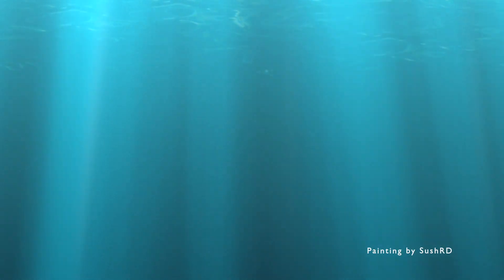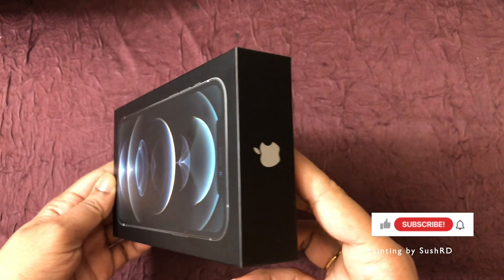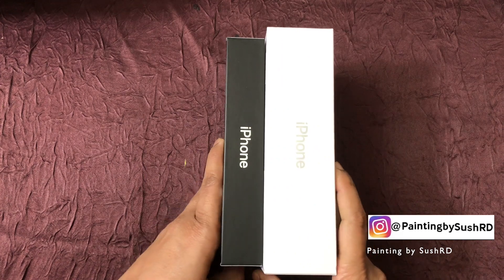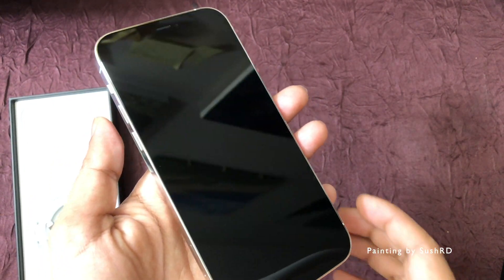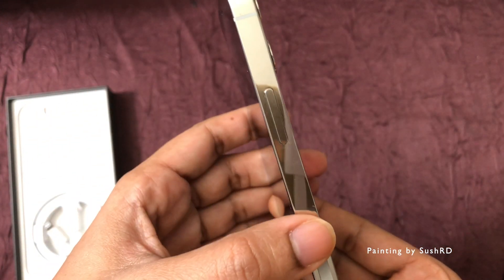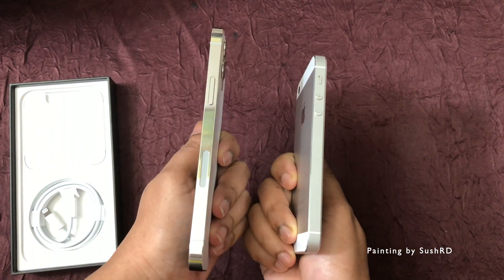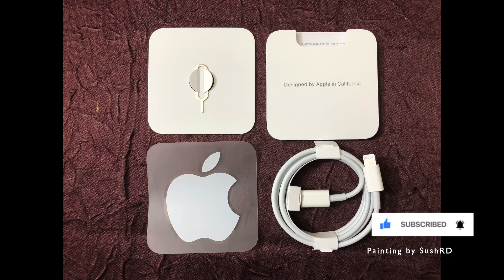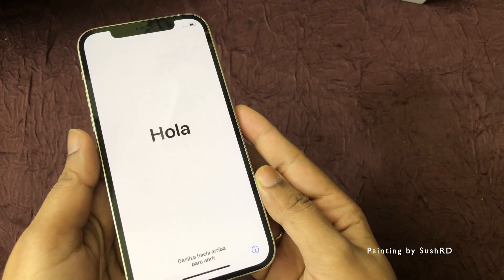iPhone 12 Pro Silver Unboxing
Hello everyone..
Happy to have you here..😊

This video features an unboxing of new Apple iPhone 12 Pro - Silver

About me:
I am Sushma, i started this channel to enhance and explore my talent.
I am a self taught artist, very much interested in painting. I can do oil painting, oil pastels, acrylic painting, water color painting and pencil sketch.
You can find my painting tutorials here. Hope you enjoy them.

Sushma